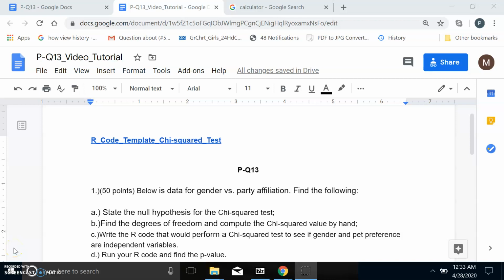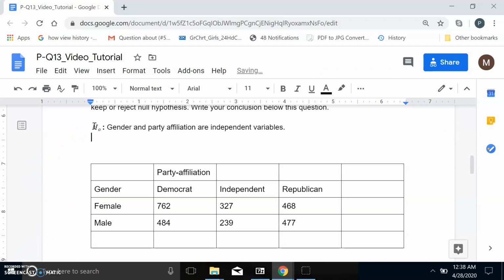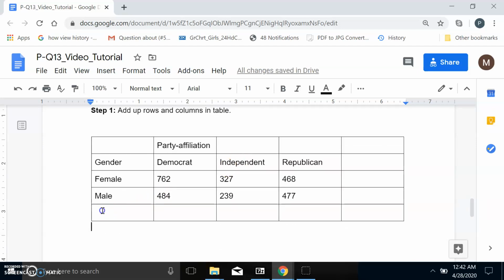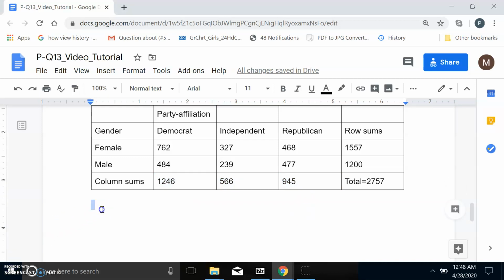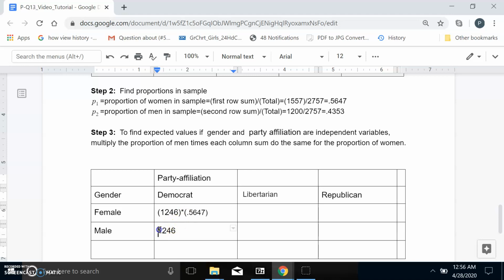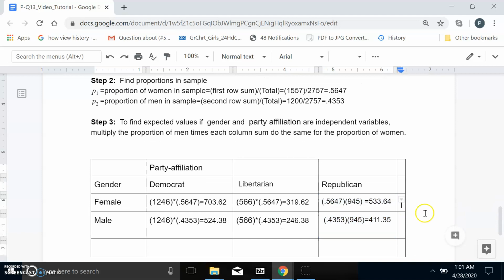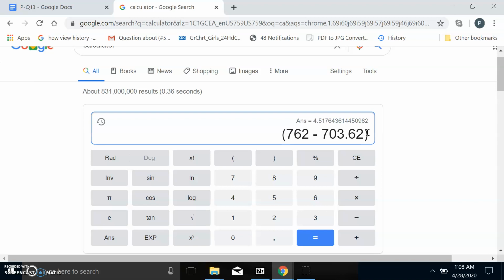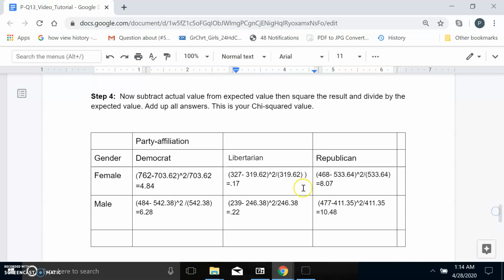P-Q13_Video_Tutorial_Part_1_Math_115